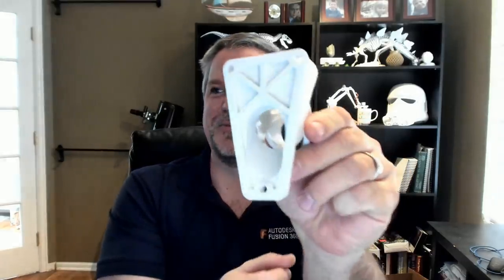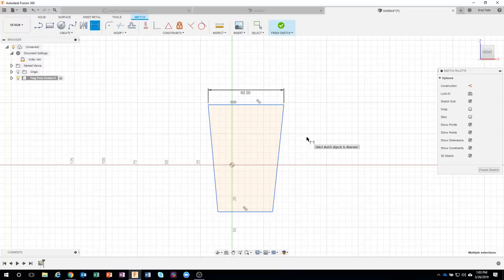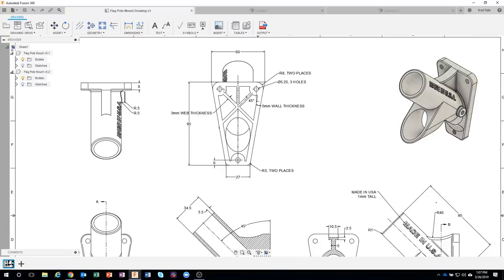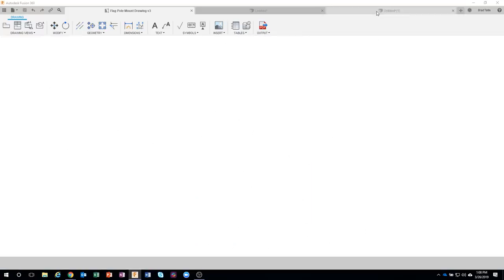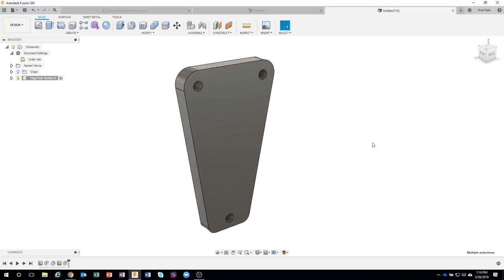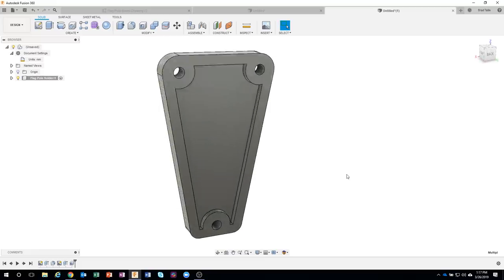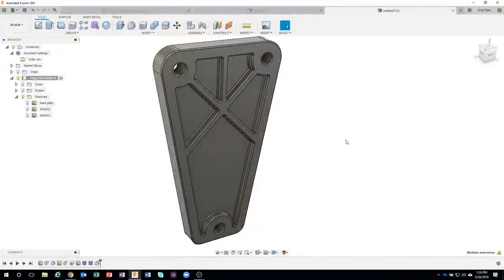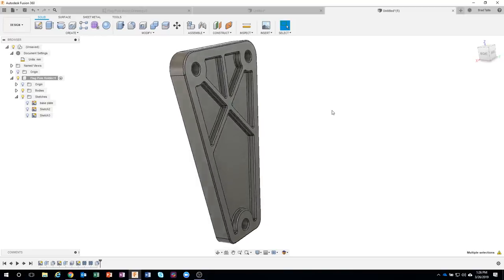360 LIVE: Design a 3d Printed Flag Pole Mount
*** Skip to the beginning of the video: 3:04 ***

In this live stream, Brad Tallis will walk you through the steps required in order to make this flag pole mount.